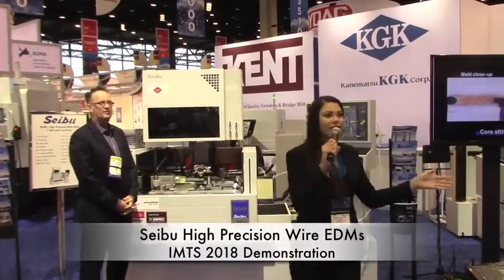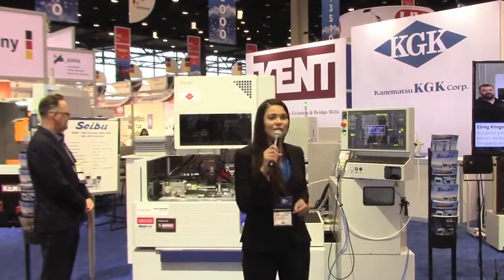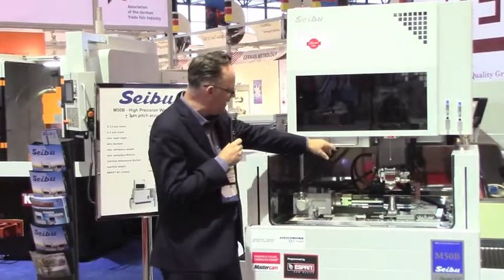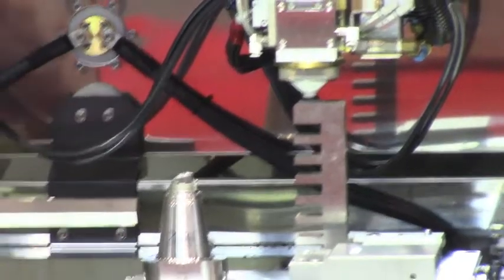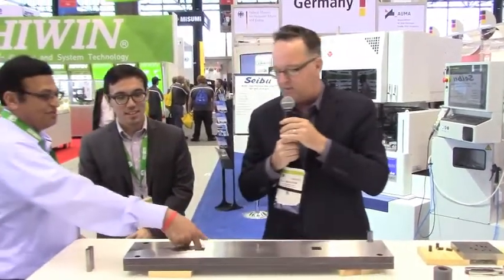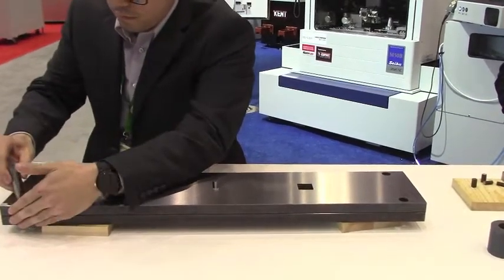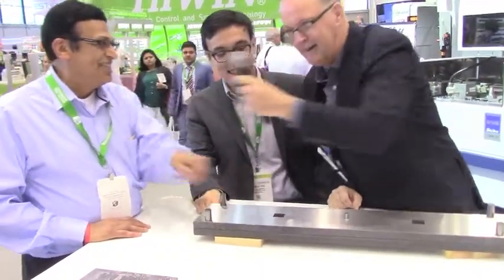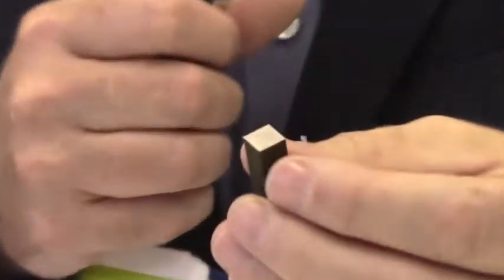IMTS2018 Seibu Wire EDM Demo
KGK International Sales & Marketing Manager explains the benefits of the Seibu high precision wire EDM at the IMTS2018 show.